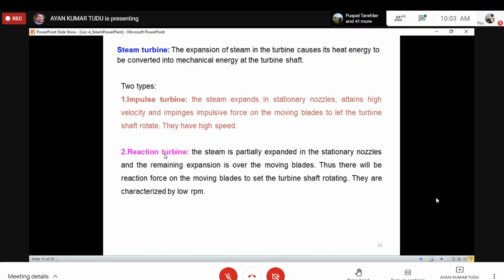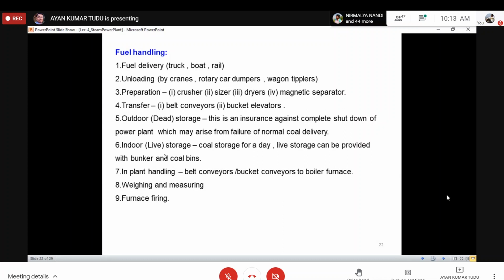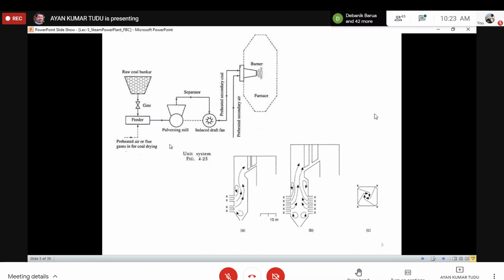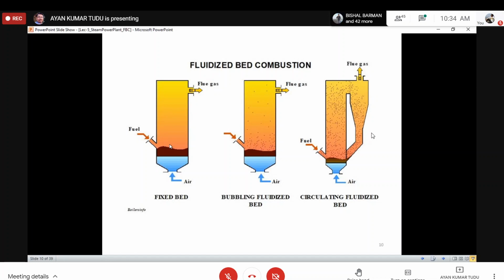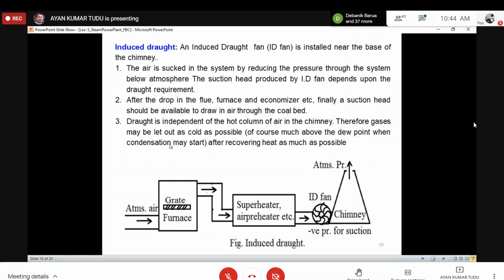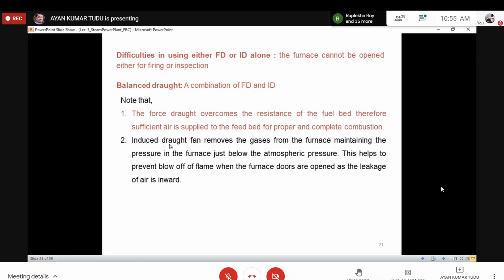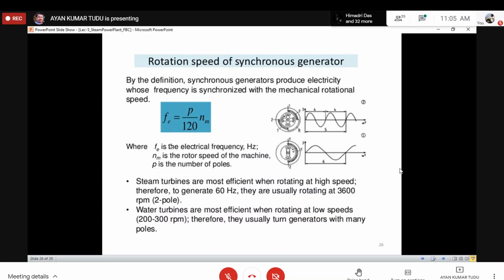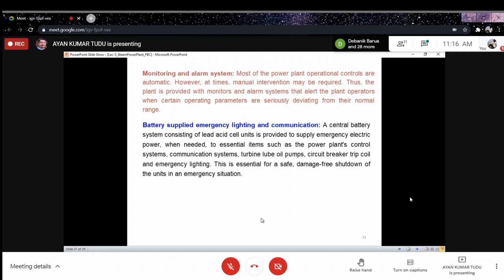AkT sir classes day 4